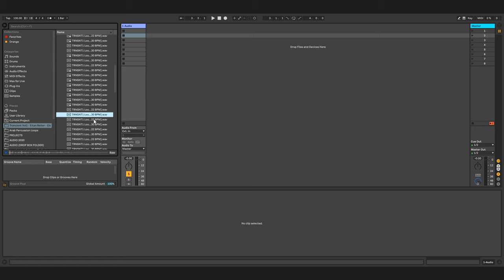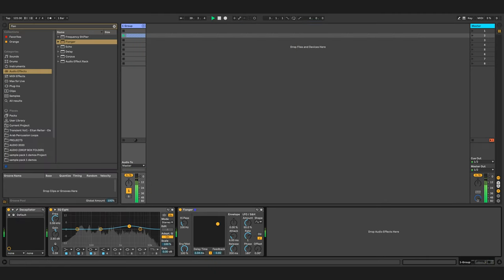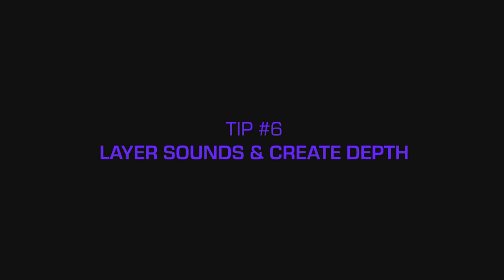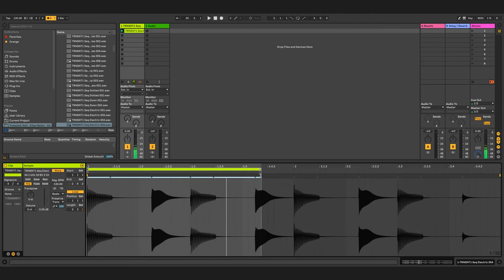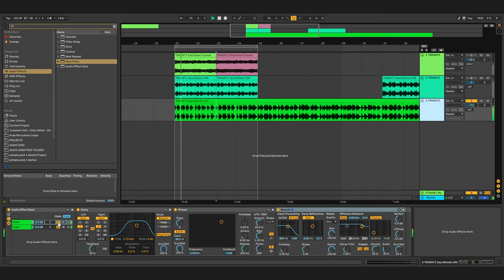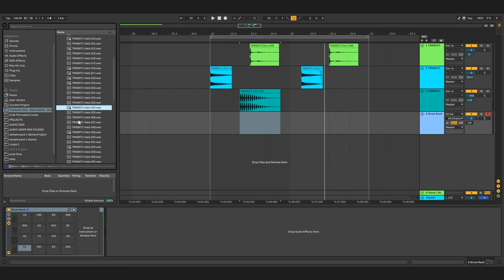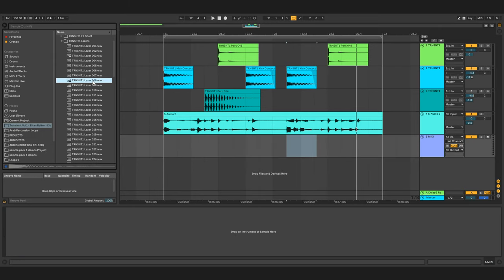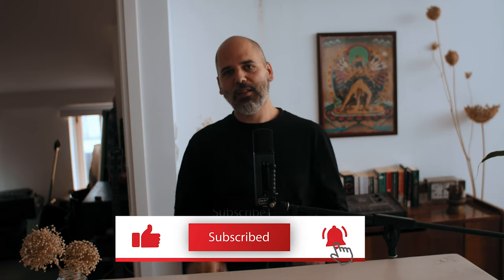12 Creative Tips on Using Samples in Your Music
Check out Transient's 12 creative tips to amp up your production skills using samples presented by Eitan Reiter.

Follow us for more goodies